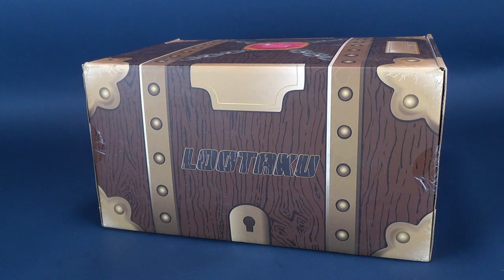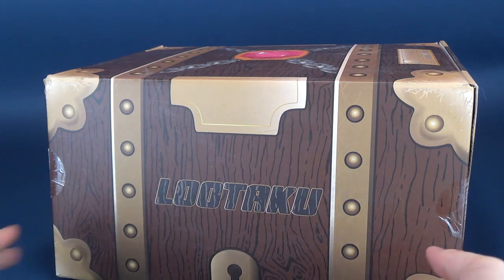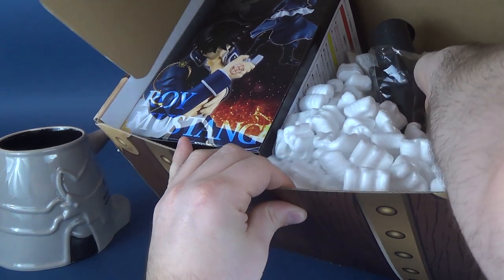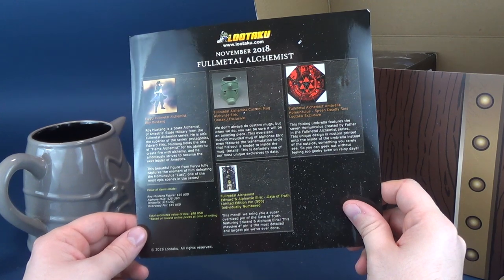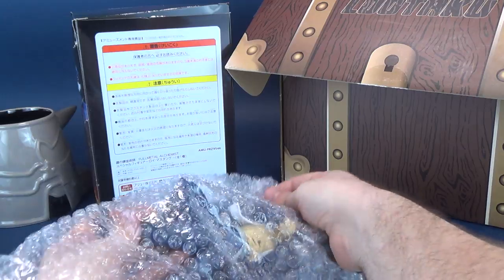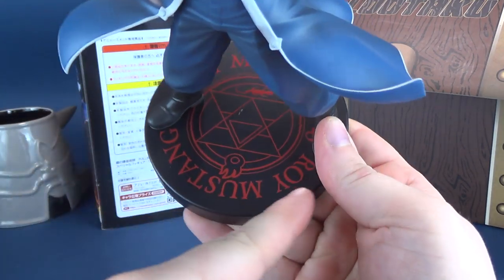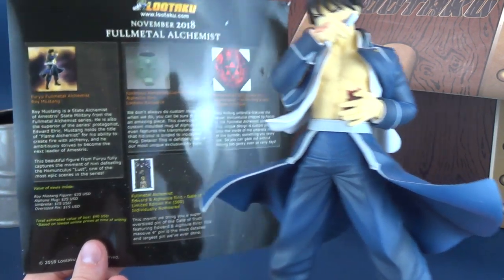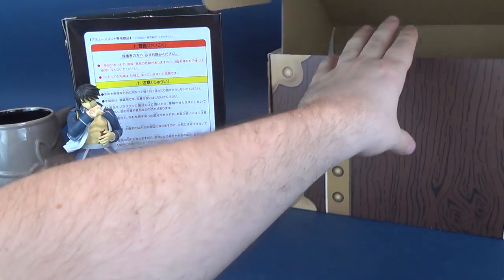What's inside the Lootaku November 2018 Subscription Box?